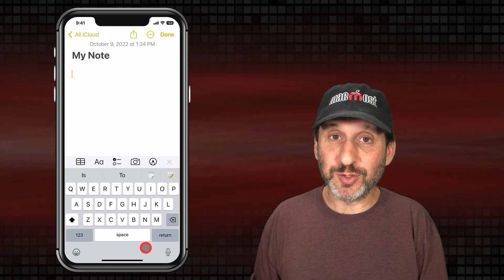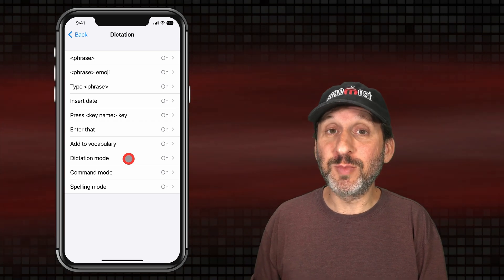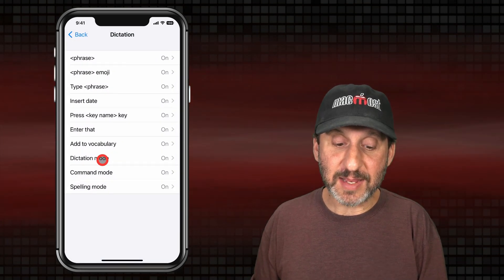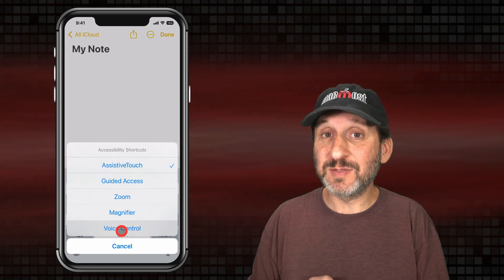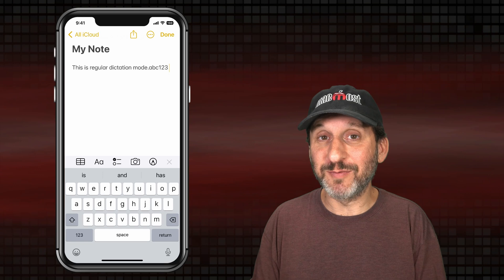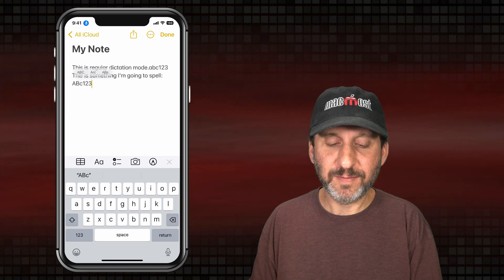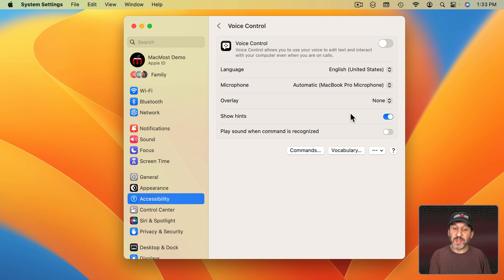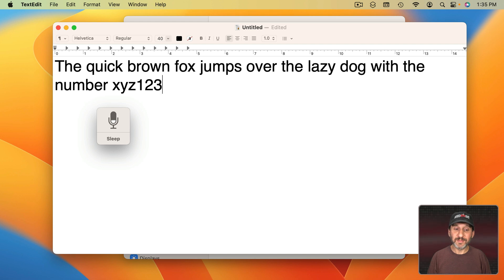Dictation Spelling Mode On the iPhone and Mac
A new mode in iOS 16 and macOS Ventura lets you spell out words and other phrases letter by letter.